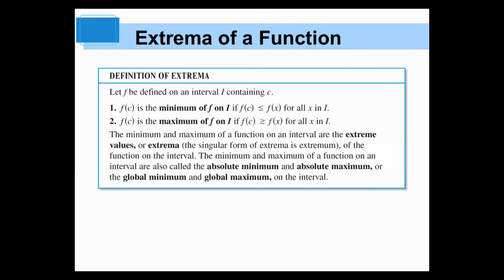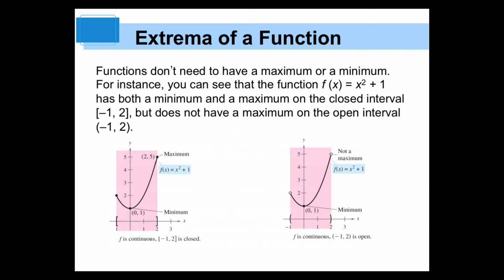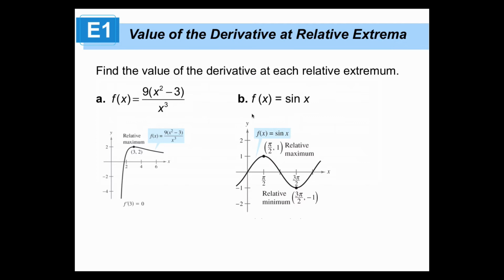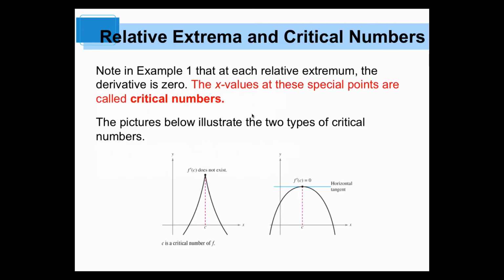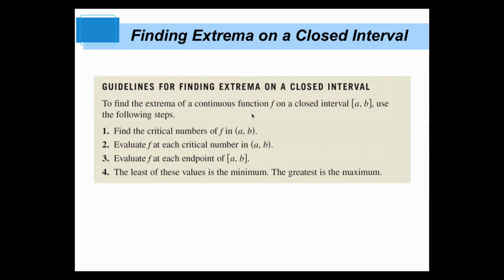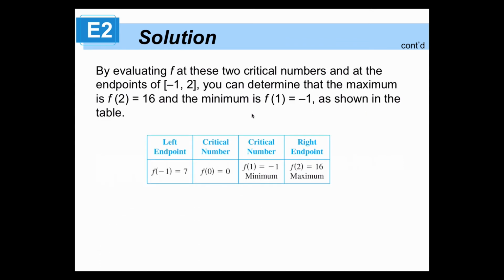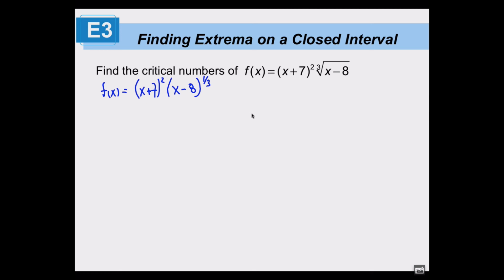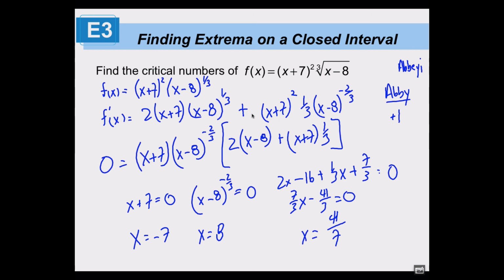Calculus: Intro to Extrema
Absolute and relative extrema